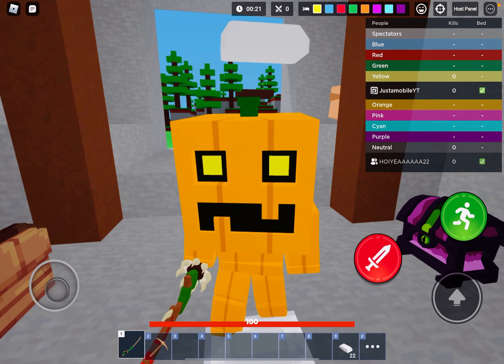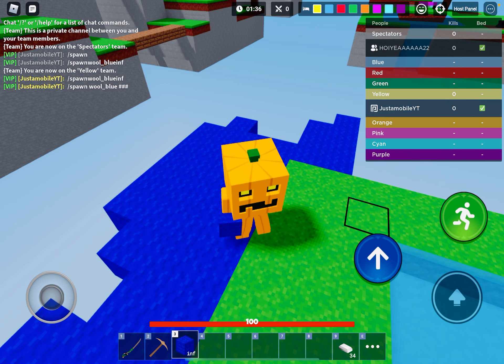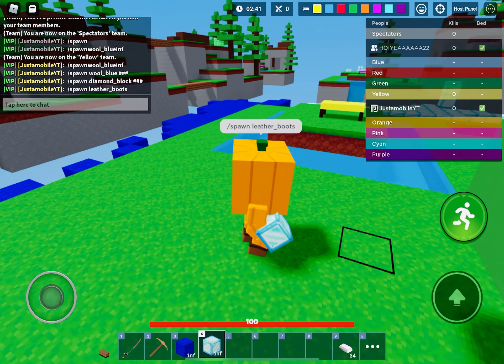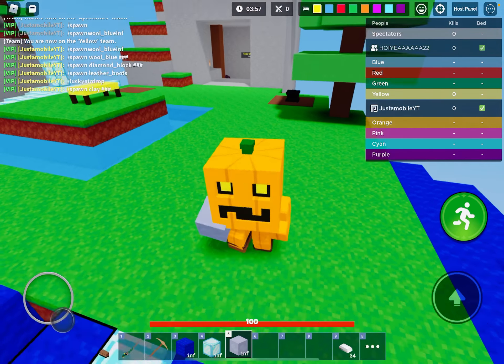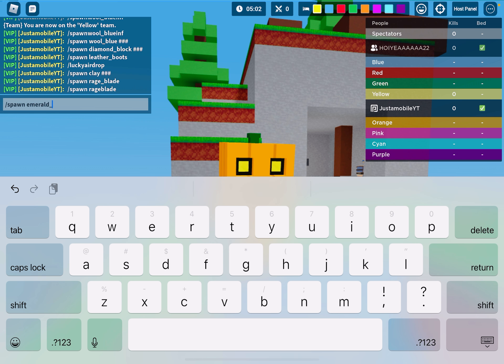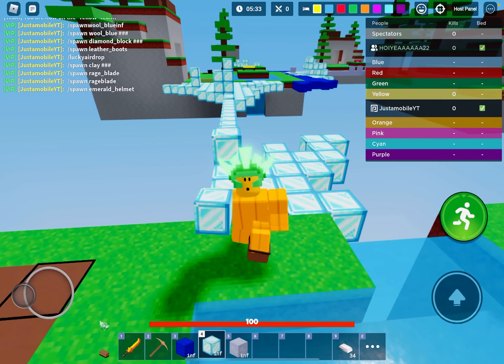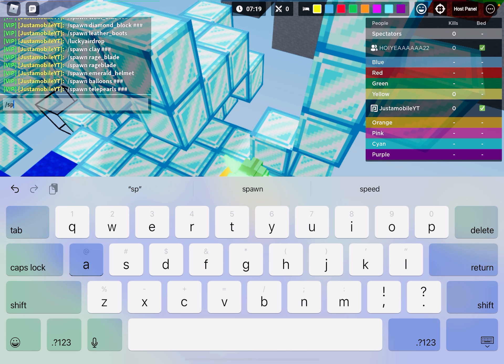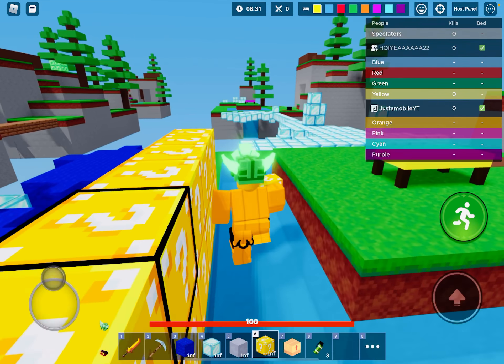Bedwars command’s in custom matches-roblox